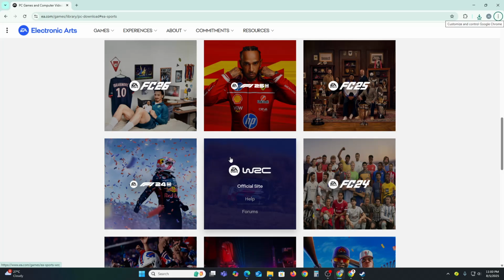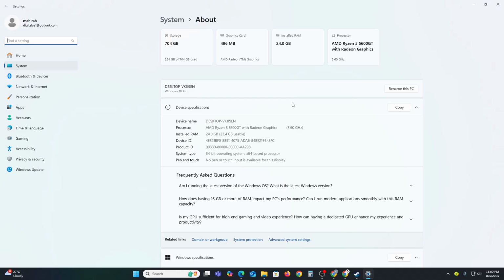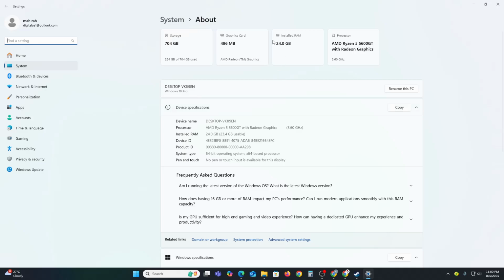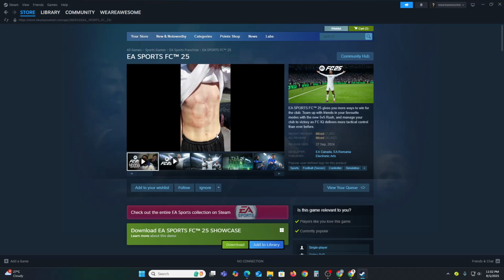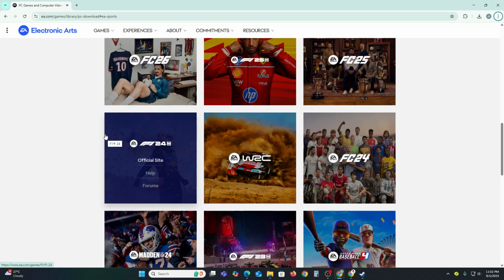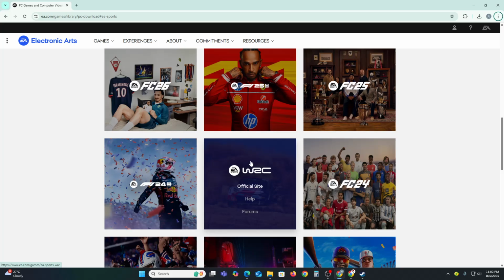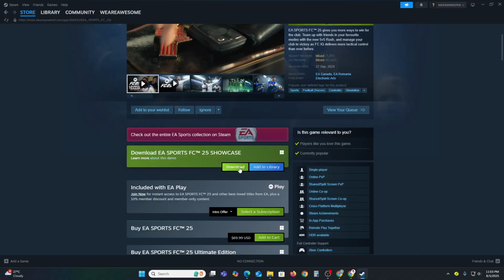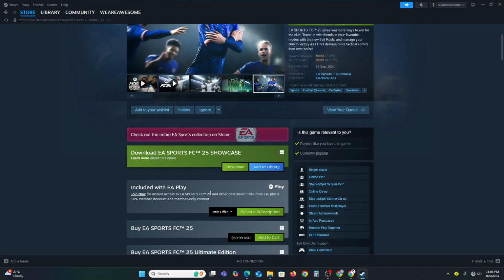How to Download and Install EA FC 24 on PC Laptop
In this video kw in first sentence, we show you how to download and install EA FC 24 on your PC or laptop step by step. From setup to installation, this guide will help you get the game running smoothly so you can start playing right away. Perfect for new players who need a clear and simple tutorial!